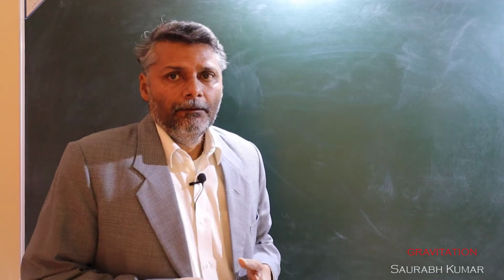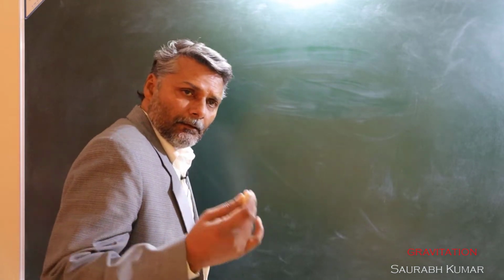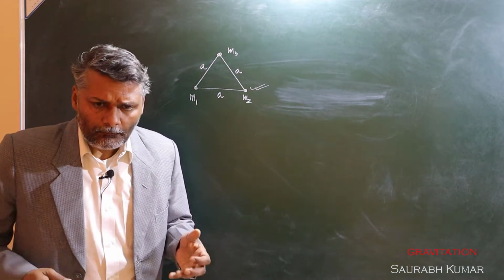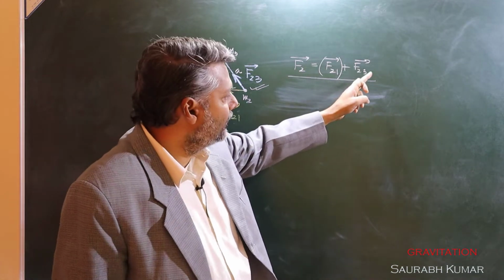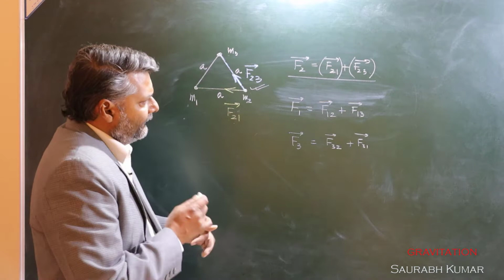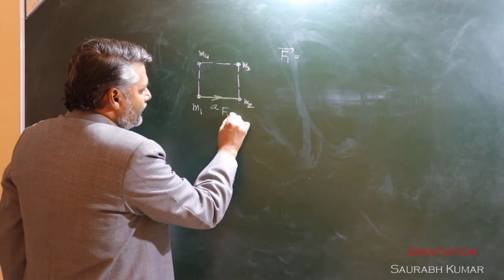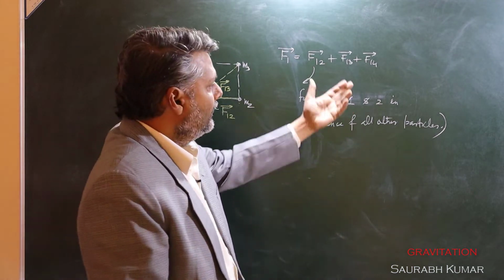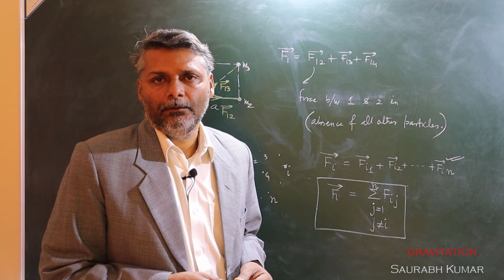[3] Superposition Principle: Solve Any Multi-Body Problem in Seconds! 🔥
This is Part 3 of my Gravitation series, where I explain the Principle of Superposition — a key tool for solving multiple-body gravitational problems.

In this session, you’ll learn:
✅ What the superposition principle really means in the context of gravity
✅ How to apply it to gravitational fields and forces
✅ Why it works and how to visualize it intuitively
✅ Step-by-step examples that show the concept in action

This lecture is designed for Class XI students, JEE/NEET aspirants, and anyone who wants to build a strong foundation in gravitational concepts.

📘 Topics Covered:

Gravitational field vectors and direction

Adding forces from multiple masses

Symmetry in gravitational systems

Solving JEE/NEET-level numericals using superposition

Principle of superposition
vector formulation law of gravitation
law of gravitation using vectors
newton's law of universal gravitation
gravitational force
gravitational constant
law of gravitation physics
what is gravitational law
gravitational force physics
gravitation law
newton's universal law of gravitation
gravitation law of newton